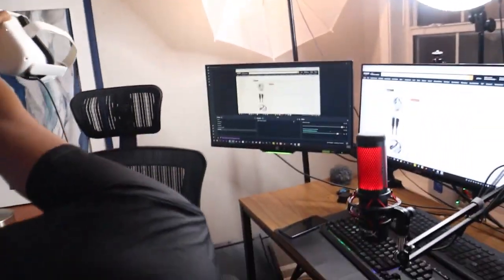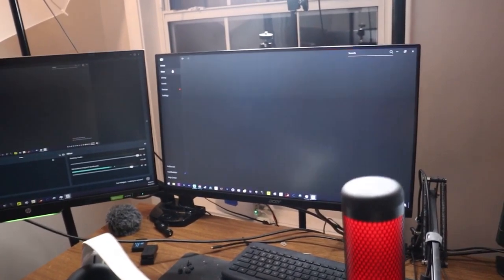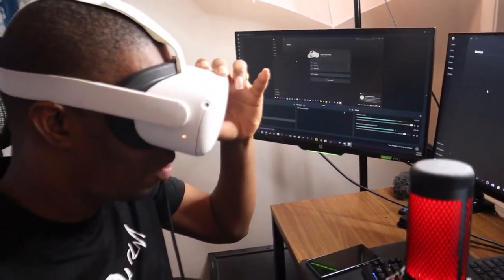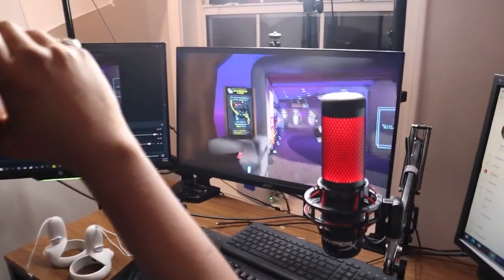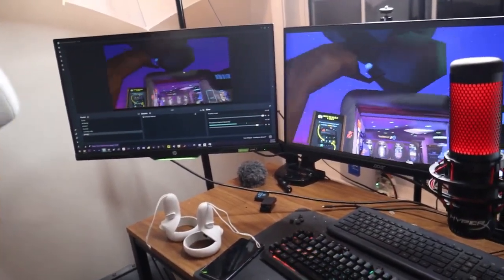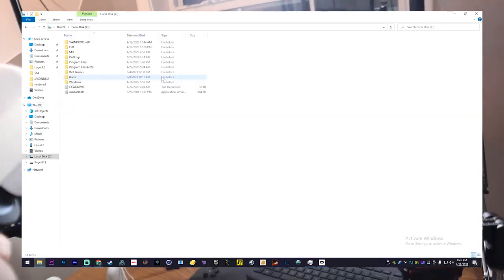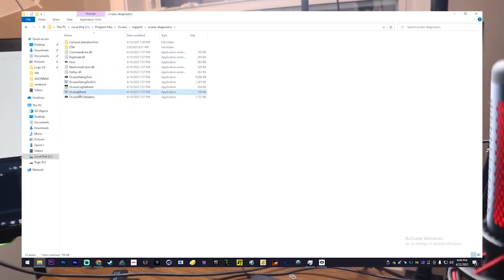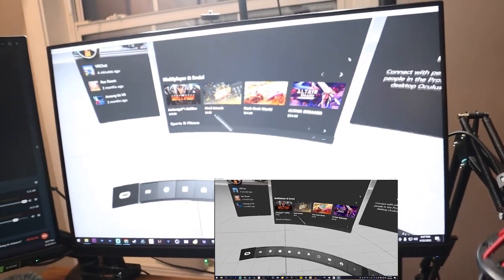THIS IS THE BEST WAY! How to link Meta Oculus Quest to PC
In this video I will show you How to link Meta Oculus Quest to PC using the link cable.

Where to buy